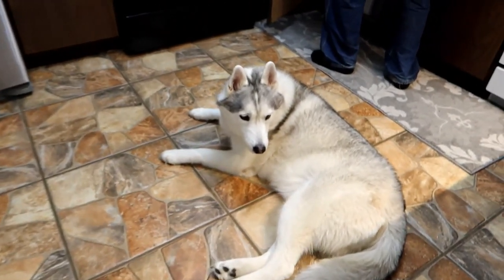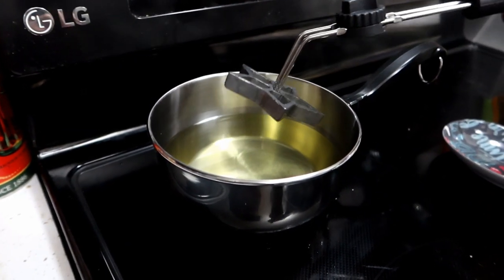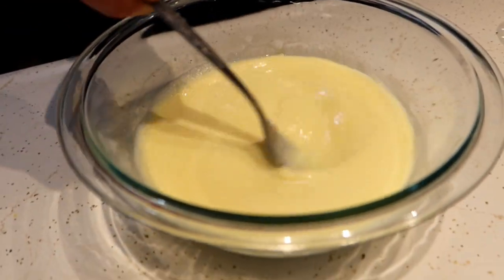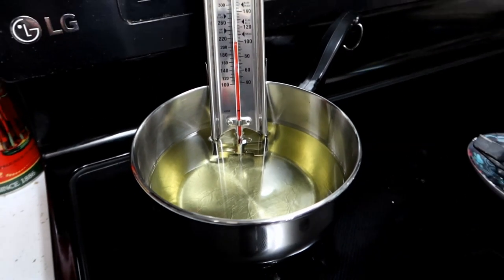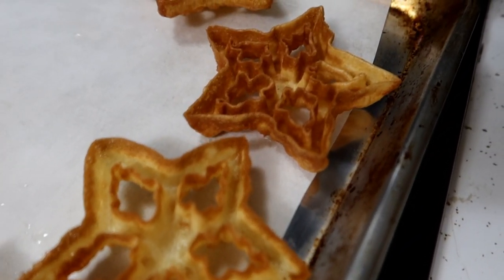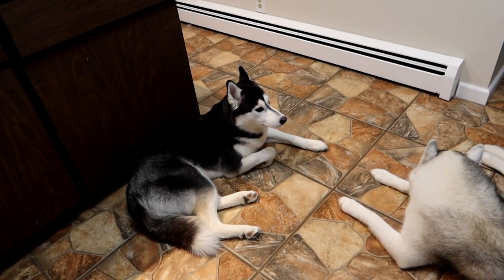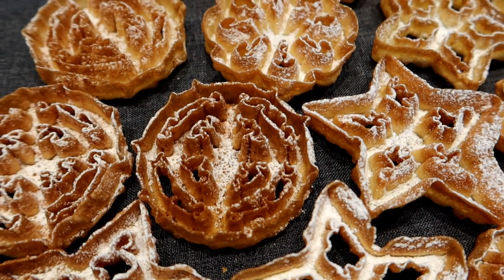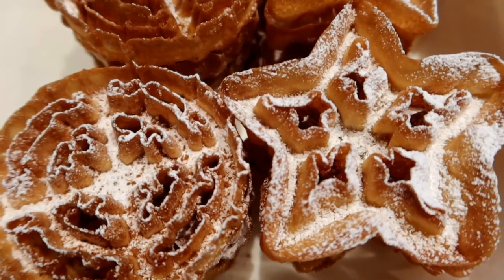Deep Fried Cookies? Scandinavian Rosette Cookies | Swedish Rosettes!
Deep Fried Cookies!  Today we are making a traditional Christmas Cookie!  The Scandinavian Rosette Cookies! Some people also call these a Swedish Rosette, or a Norwegian Rosette!  All of those names are correct!  This is a traditional, simple deep fried cookie!  To make these cookies you will need a Rosette Iron!  I have listed a few of them below.  We bought a set from Nordic Ware.  Don't let this recipe scare you!  This was our FIRST time attempting to make these cookies, and everything turned out perfect!

Ingredients:
2 eggs
2 tsp Sugar (yes I know I said one in the video)
1 Cup Milk
1 Cup Flour
1/4 Salt
1 Tablespoon Lemon Extract
Vegetable Oil for frying
Powdered Sugar for decorating

Directions:
Lightly beat egg, stir in sugar, milk, and lemon extract.  Sift together flour and salt, and add to mix.  Lightly mix until creamy.  Oil should be 325 degrees Fahrenheit. Dip iron into oil, and get it hot.  Then dip it into the batter, but do not go all the way down, don't cover the top of the iron.  Dip in oil until it finishes bubbling.  Place on tray.  Let cool, cover in powdered sugar. ENJOY!

Must Have Kitchen Items

If you send us taste test boxes, or food boxes, there is a good chance we will put them in a video!

★About Us:
Cooking with the Snow Dogs !  Our cooking channel is all about cooking but in a fun and easy way!  Not everyone wants to make fancy food, and not everyone knows how to cook!  In fact, for the longest time, I thought I was a horrible cook!  Cooking takes practice and we are going to help you learn how to cook!  We will be showing you how to make dinners, how to make appetizers, how to make desserts, how to make breakfast, and how to make food in general!  If you are looking for healthy cooking options, well we might not be the right place.  We make food we love because we love food!  We will always be joined by the dogs of Gone to the Snow Dogs, and the family and friends of Snow Dogs Vlogs  as we cook in the kitchen with dogs!